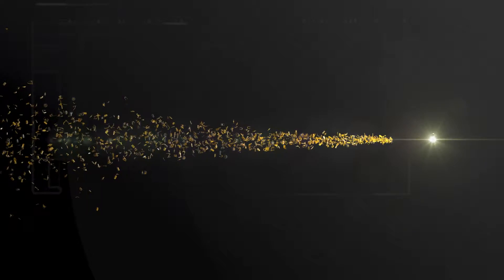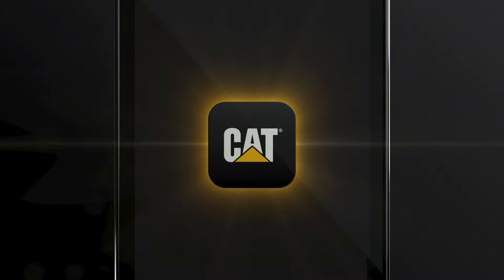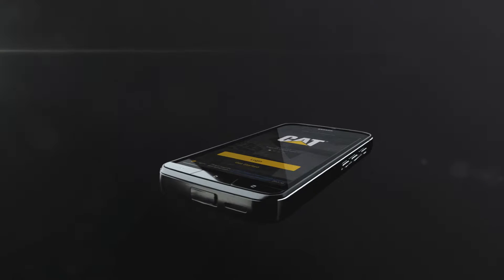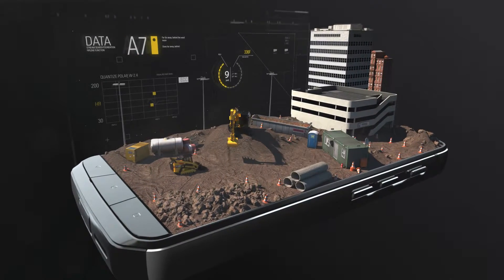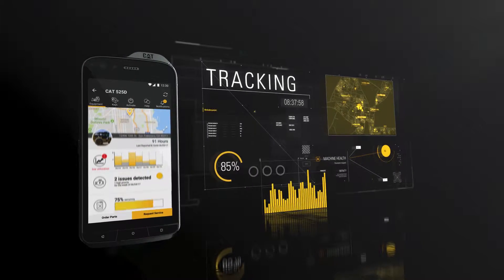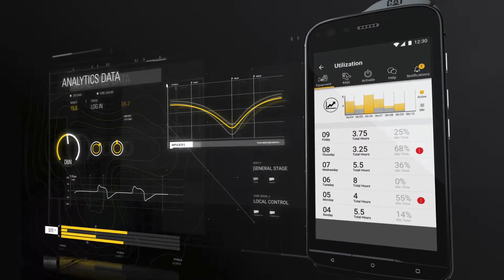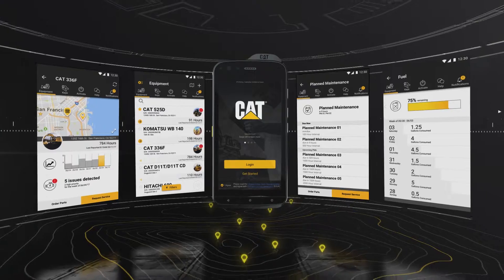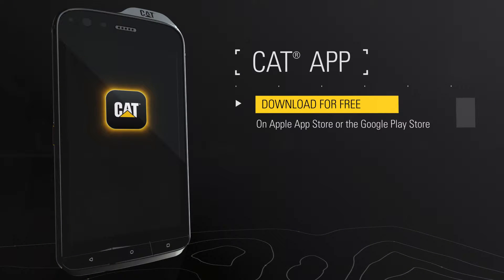Master your Fleet with the new Cat® App | Mantrac Group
The industry's newest, most powerful tool can fit in your pocket. Avoid downtime and boost your bottom line with real-time data from the new Cat® App. Available for download on Android and iOS devices.

Learn more about how to monitor your equipment from Mantrac technology and condition monitoring experts.